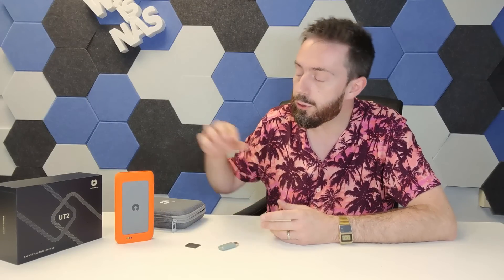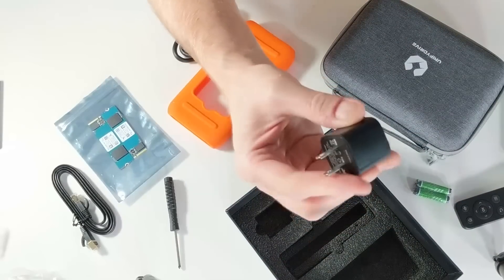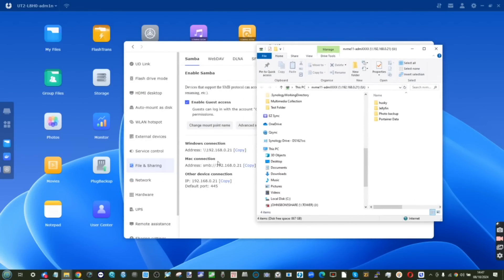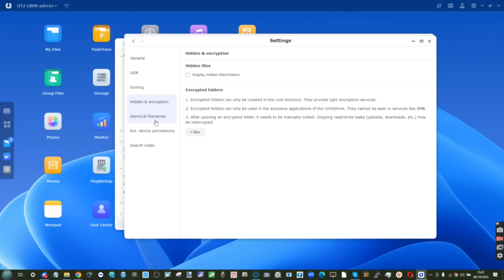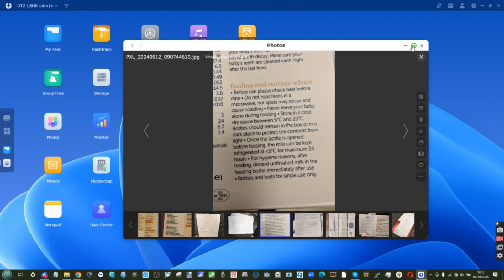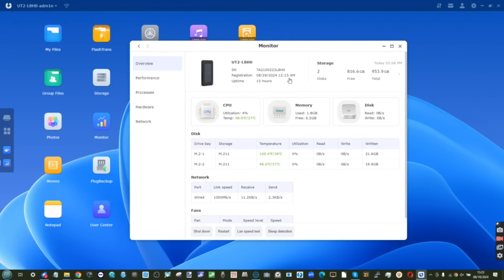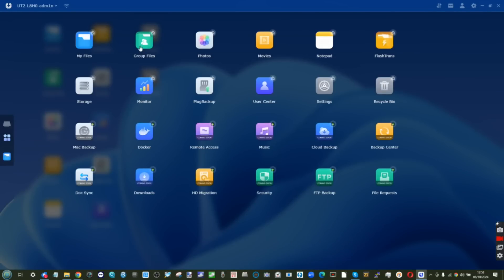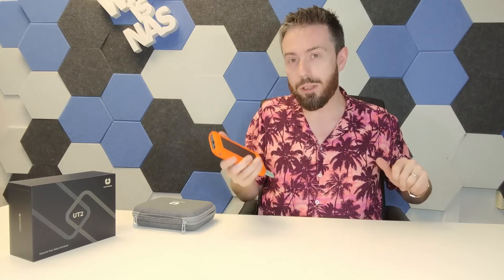Big Update on the UnifyDrive UT2 NAS - More Tests and New Stuff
The Unify UT2  is a new product currently listed on the crowdfunding website Kickstarter. As a solution, users can support the UT2 via crowdfunding. The UT2 is not a traditional over-the-counter retail purchase, so some discretion is advised when considering purchasing this device. If it sounds like something you could use, your support is highly encouraged!

Please note, there is no guarantee that a product will be provided to all users who back a project. While there have been numerous success stories of network-attached storage (NAS) solutions from brands such as YouGreen, ZimaCube, and LincPlus with their own crowdfunded projects in 2024, there are also numerous examples of failed crowdfunded NAS solutions, such as the infamous Storaxa.

This review is completely honest and neutral, and the brand has had no say/control over it's content! However, it is important to remember that it was conducted using a UT2 unit supplied by the brand before the start of the crowdfunding campaign and I am using an affiliated link that will result in a commission fee for any pledges made on Kickstarter from it.

Be aware of the risks of crowdfunding any product you buy, not just this one - BUT ALL crowdfunding projects. Example of a horror story =

Video Chapters
00:00 - UnifyDrive UT2 Re-review
01:10 - Unboxing the retail kit
02:16 - New Orange Rubber Case
02:48 - Desktop Client Application
04:00 - SMB Drive Mapping
04:55 - DAS-LOCAL USB drive Testing
06:00 - Encrypted Folder and Folder Pinning
06:36 - DeDuplication Test
07:21 - FrashTrans NAS-to-NAS Transfer
08:20 - OCR AI Tests
09:09 - LLM / Local AI-Language Search Test
09:55 - Early Docker Deployment
10:38 - System and SSD Temp Tests
11:33 - Inside the UT2 Case PCB
12:08 - The Battery
12:45 - Apps Still 'In Progress'?
13:27 - SD Card Test and Backups
13:55 - Conclusion